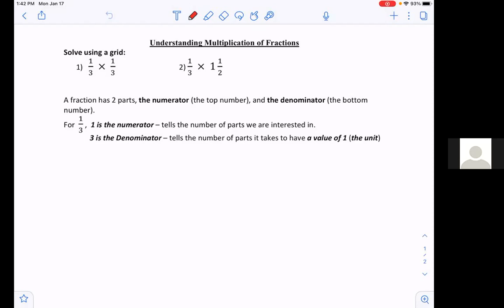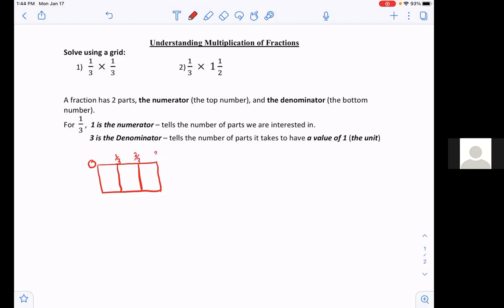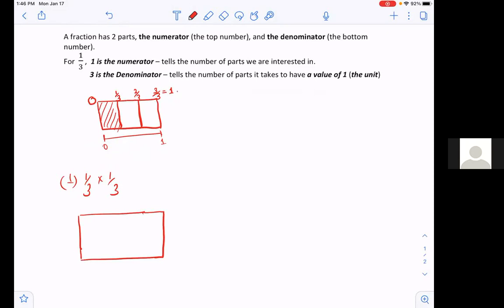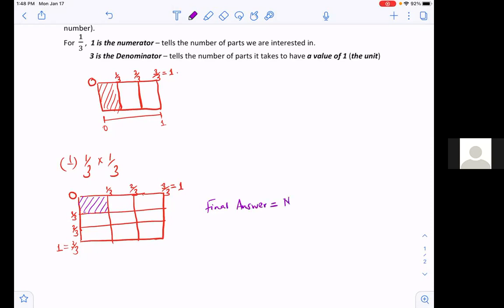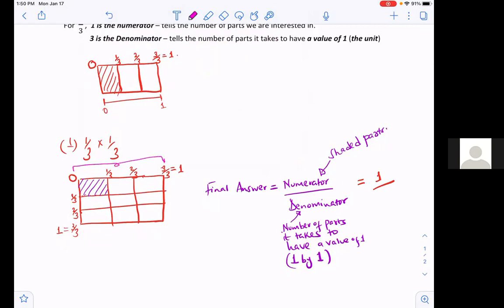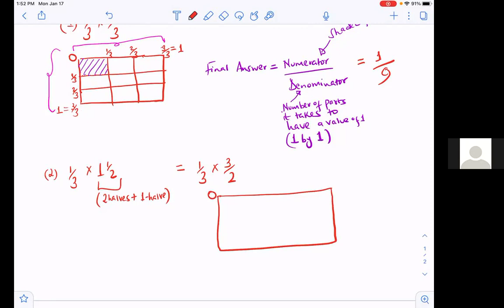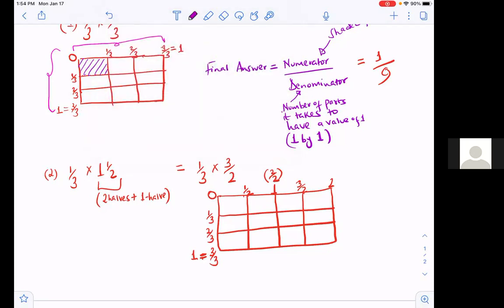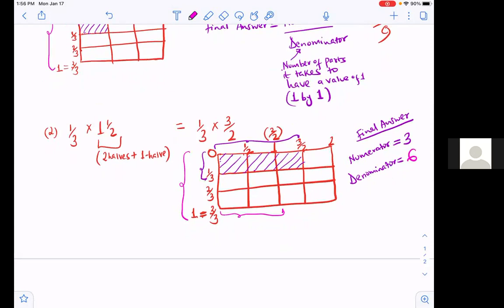Multiplying Fractions Using a Grid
Understanding Multiplication of Fractions without Using Algorithm